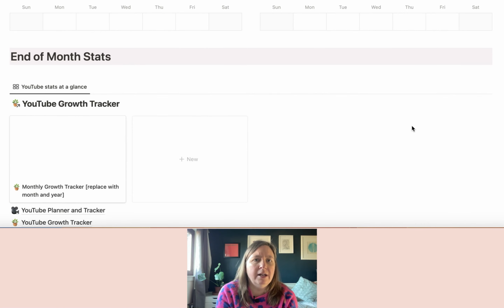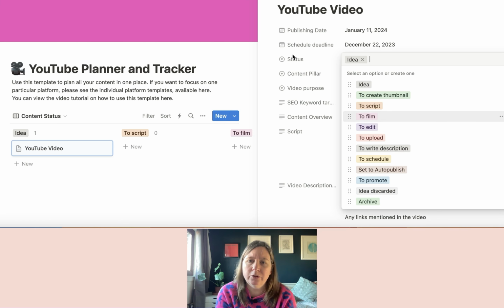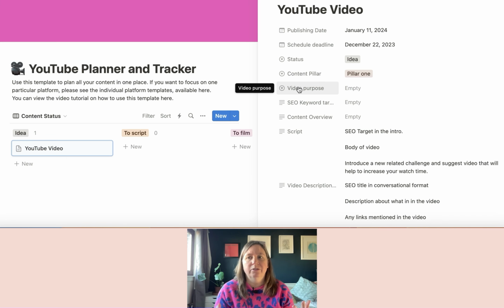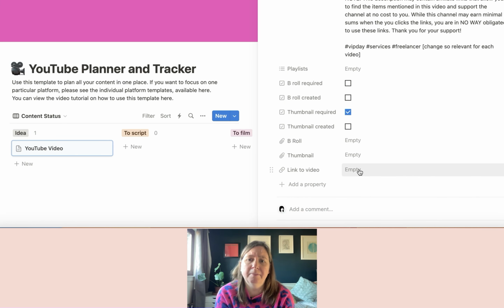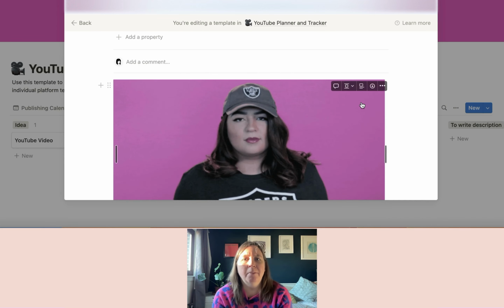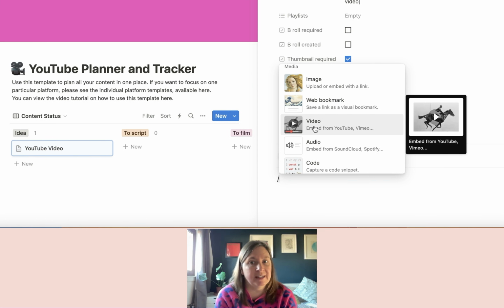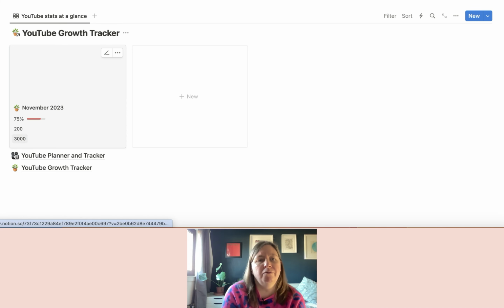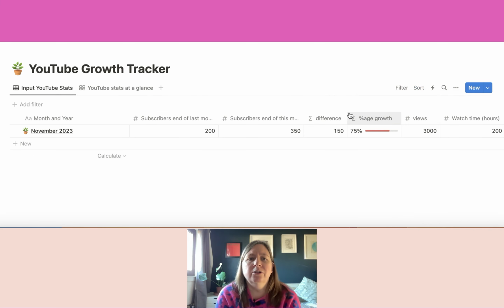How to Use Notion to Plan your YouTube Videos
In this video I'll walk you through how to use Notion to plan your YouTube videos. This is the process that I use and it's super flexible to adapt to suit your needs.

00:00 Introduction
00:30 Different views
01:25 Workflow
03:49 How to change status in single select property
04:18 Content pillars
05:33 Changing property from single select to multi select
05:54 Video purpose
07:41 SEO target keyword
08:11 Video overview
08:20 Scripting your video
08:53 Video description
09:29 Playlists
10:23 Video assets
11:18 Changing your video template to suit your needs
12:43 Adding your own properties to the template
13:21 Adding any additional info to your video planning
14:24 Using board view
14:55 Tracking YouTube channel performance
16:31 Tracking best performing videos
17:40 Changing visible properties on gallery view
19:35 Analysing channel growth in table view